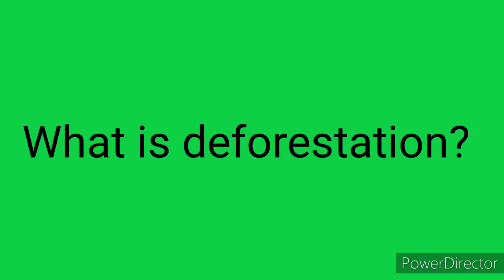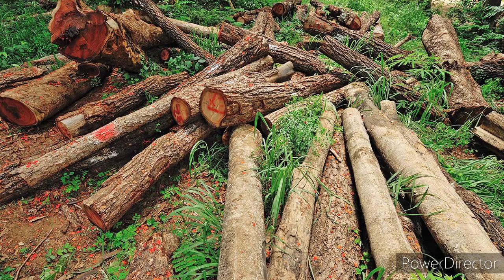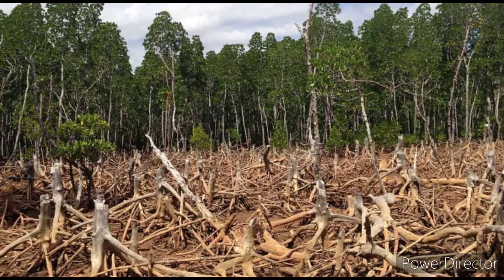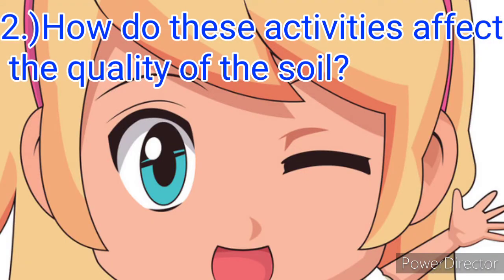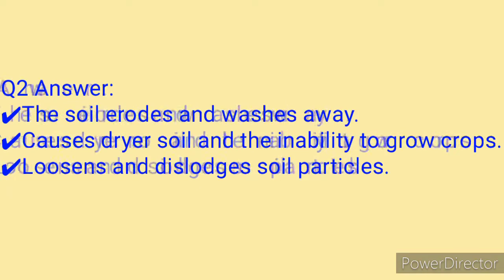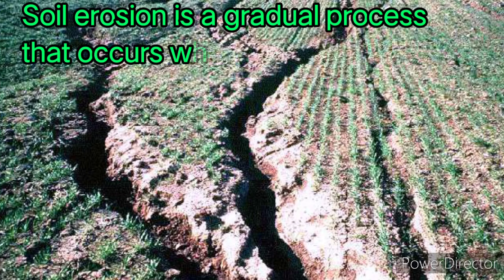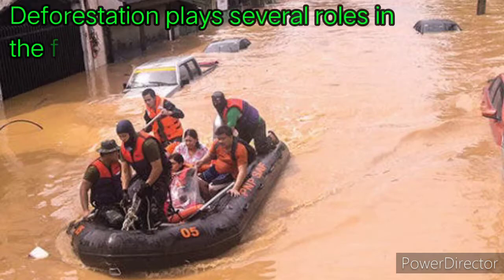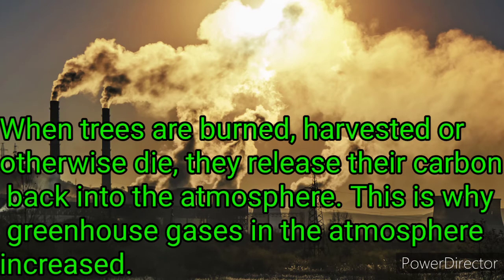Deforestation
This video explained by a 9 year old grade 4 student.